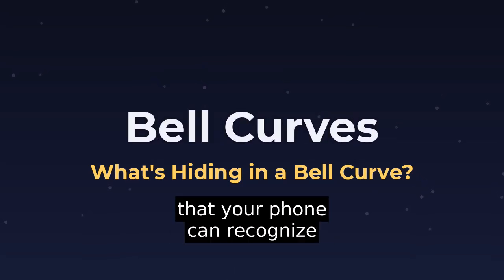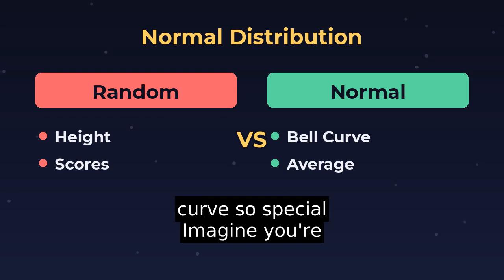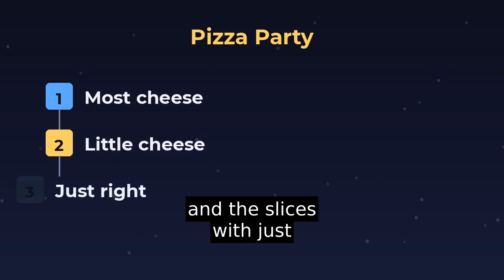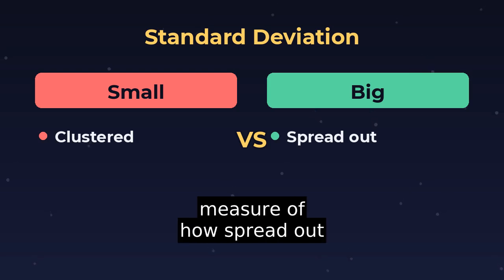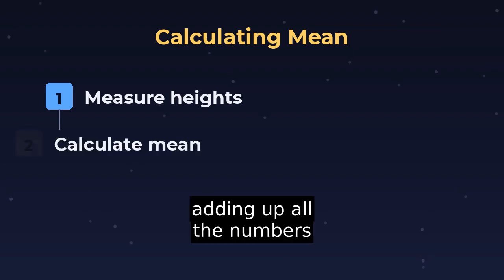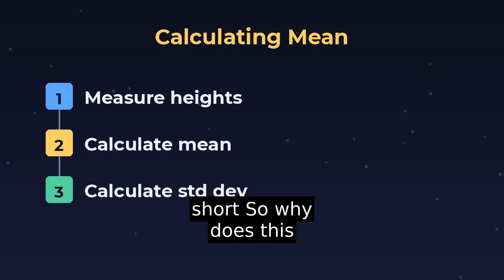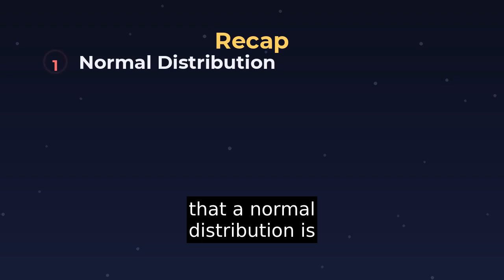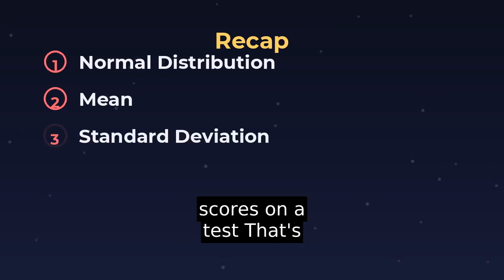AI #19: What's Hiding in a Bell Curve?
Have you ever wondered how your phone can recognize your face so quickly? Or how a website can recommend products you might like? It all starts with math, and today we're going to explore three cool things: what a normal distribution is, how to calculate the mean, and what standard deviation means. You'll need to know some basic math concepts like addition and multiplication, but don't worry if you're new to math - we'll break it down step by step. By the end of this lesson, you'll be a master of bell curves! So, what are you waiting for?